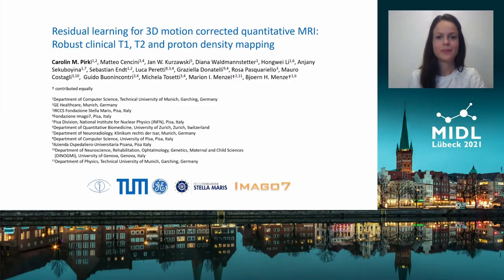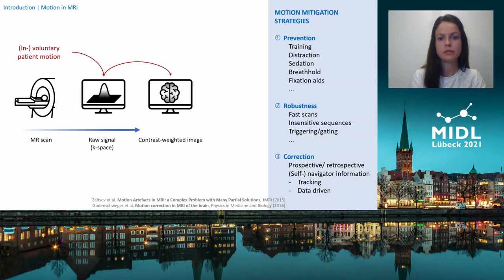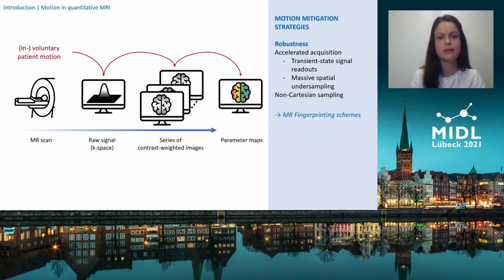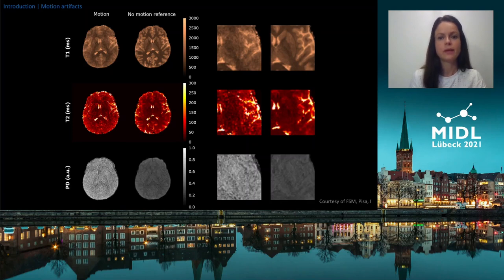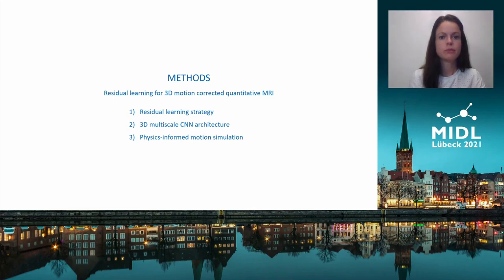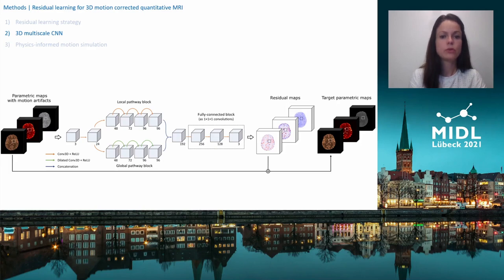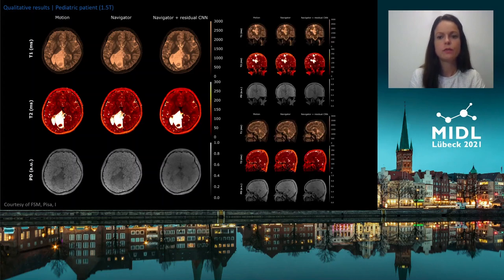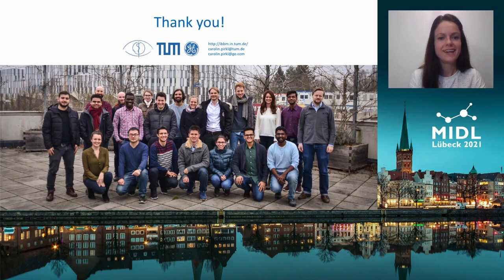MIDL 2021, H3, Pirkl et. al., Full Paper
H3 - Residual learning for 3D motion corrected quantitative MRI: Robust clinical T1, T2 and proton density mapping

Carolin Pirkl, Matteo Cencini, Jan W. Kurzawski, Diana Waldmannstetter, Hongwei Li, Anjany Sekuboyina, Sebastian Endt, Luca Peretti, Graziella Donatelli, Rosa Pasquariello, Michela Tosetti, Mauro Costagli, Guido Buonincontri, Marion Menzel, bjoern menze

Abstract: Subject motion is one of the major challenges in clinical routine MR imaging. Despite ongoing research, motion correction has remained a complex problem without a universal solution. In advanced quantitative MR techniques, such as MR Fingerprinting, motion does not only affect a single image, like in single-contrast MRI, but disrupts the entire temporal evolution of the magnetization and causes parameter quantification errors due to a mismatch between the acquired and simulated signals. In this work, we present a deep learning-empowered retrospective motion correction for rapid 3D whole-brain multiparametric MRI based on Quantitative Transient-state Imaging (QTI). We propose a patch-based 3D multiscale convolutional neural network (CNN) that learns the residual error, i.e. after initial navigator-based correction, between motion-affected quantitative T1, T2 and proton density maps and their motion-free counterparts. For efficient model training despite limited data availability, we propose a physics-informed simulation to apply continuous motion-patterns to motion-free data. We evaluate the performance of the residual CNN on 1.5T and 3T MRI data of ten healthy volunteers. We analyze the generalizability of the model when applied to real clinical cases, including pediatric and adult patients with large brain lesions. Our study demonstrates that image quality can be significantly improved after correcting for subject motion. This has important implications in clinical setups where large amounts of motion affected data must be discarded.